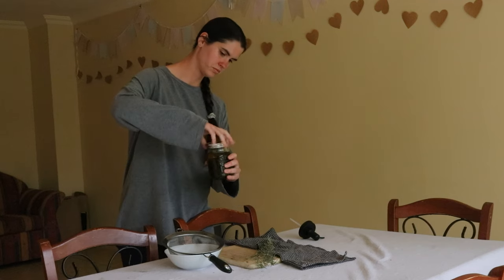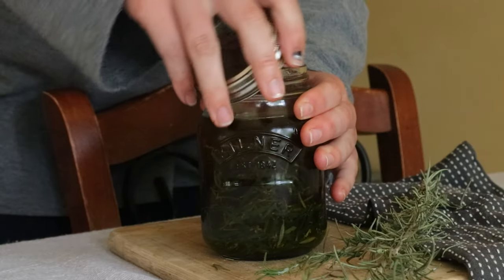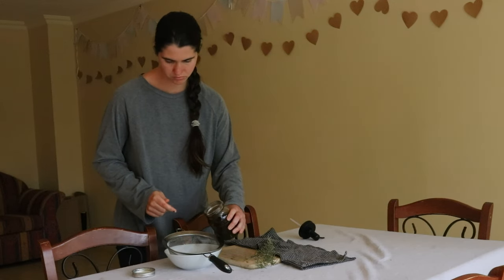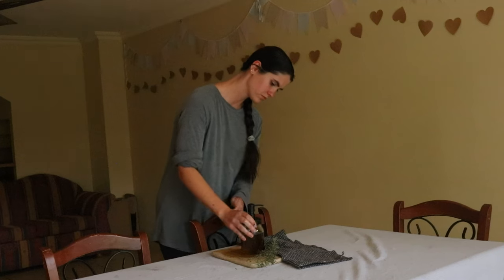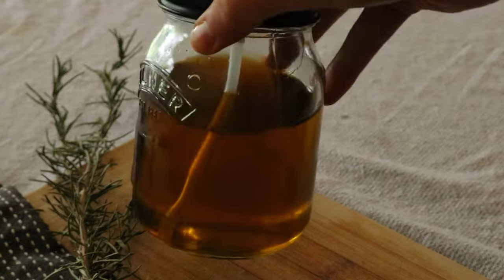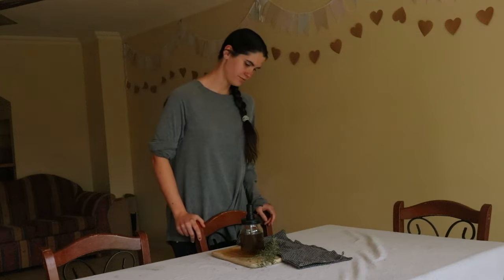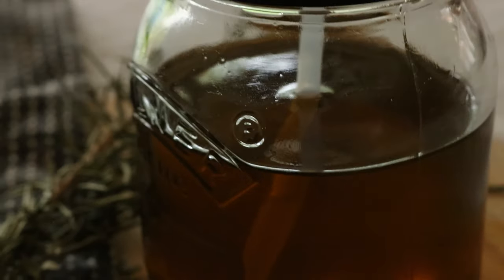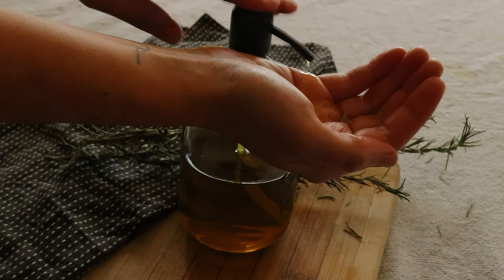How to make Rosemary Oil for hair growth and dandruff treatment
This DIY Rosemary-Infused Oil hair treatment is a great natural remedy to add to your hair care routine. Rosemary oil can be used to help soothe dry scalp, itchy scalp, dandruff, and promote faster hair growth, add shine, and seal in moisture to keep hair looking hydrated and healthy.

❤ Vanessa

Camera:
Canon 80d